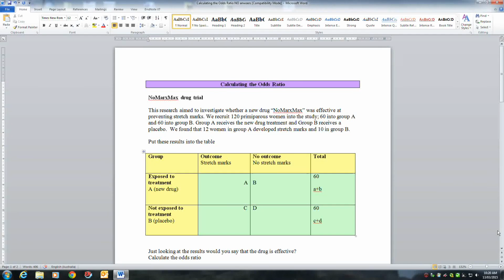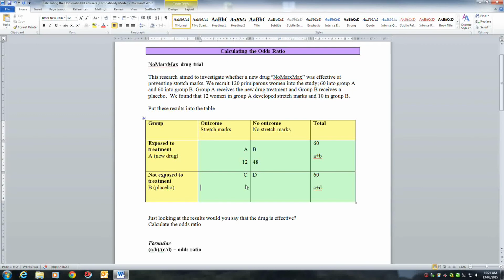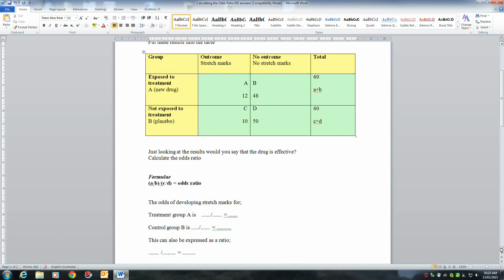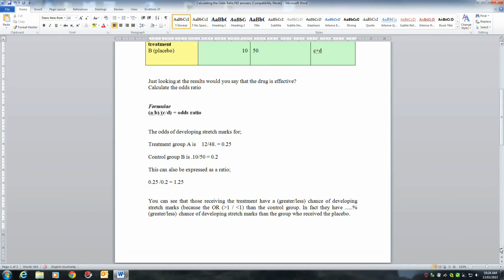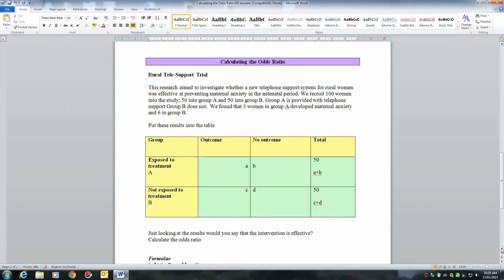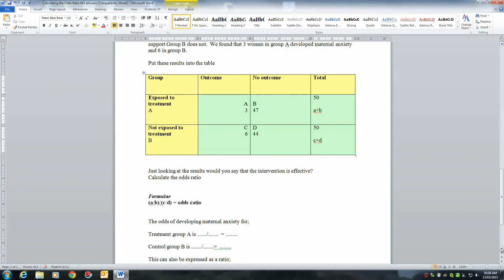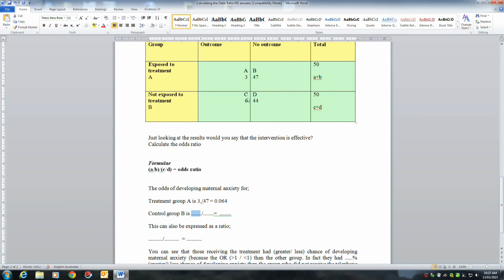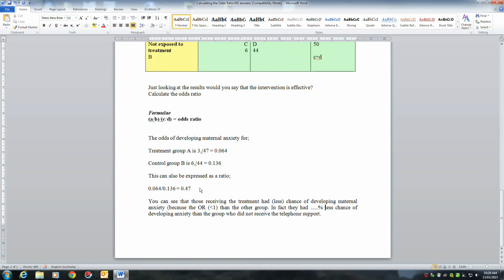Worsksheet results for OR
After viewing the video relating to calculating and interpreting Odds Ratios and Relative Risk and completing the worksheet associated with OR...view this video to check your answers